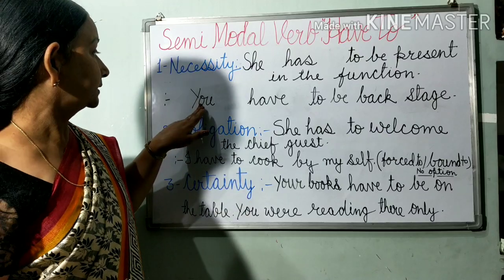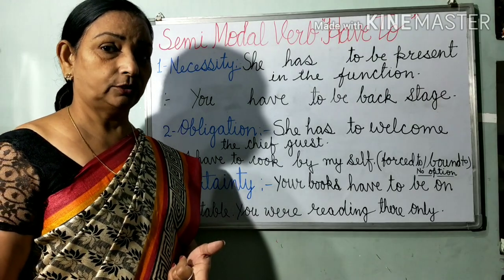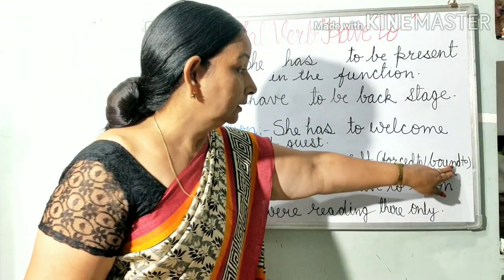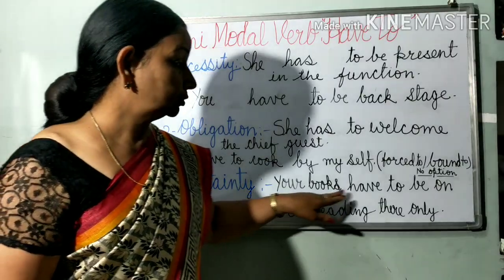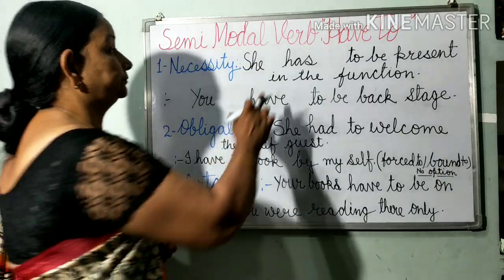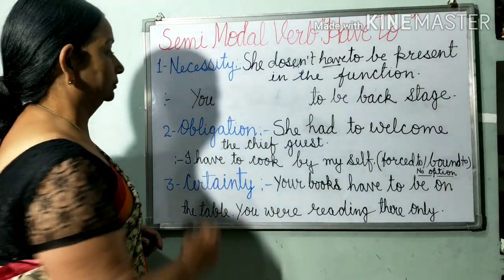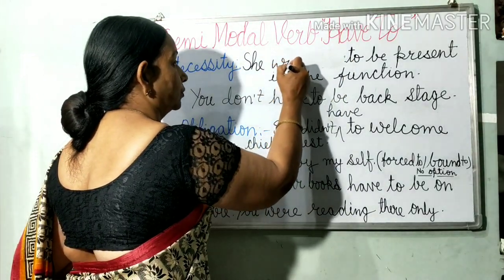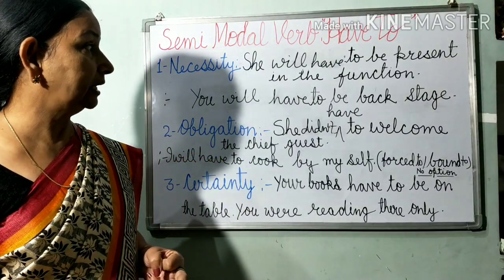FUNDAMENTAL ENGLISH (15) Semi Modal Verb "HAVE TO'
In the series of Modal Verbs this is my last but first video. Next video will be about Semi Modal Verbs
NEED &DARE. The series of Modal Verbs begins with serial nserialumber 8 Can&May
Link for
Modal Verb